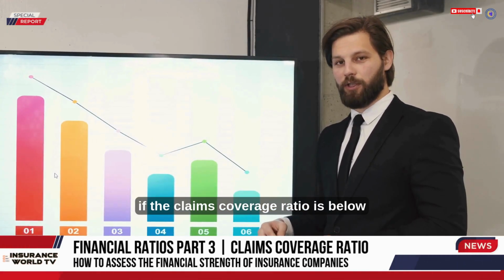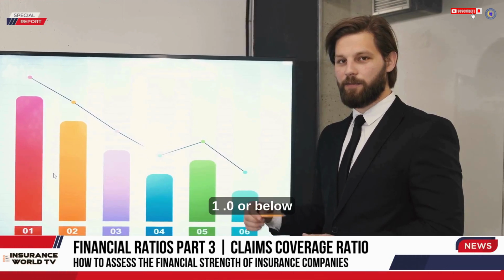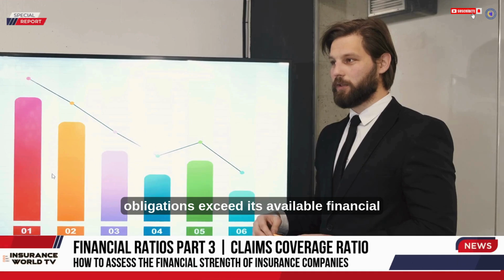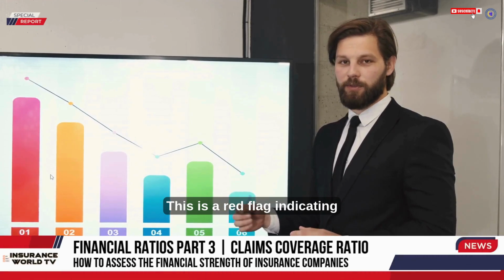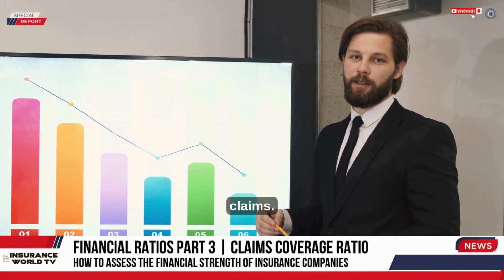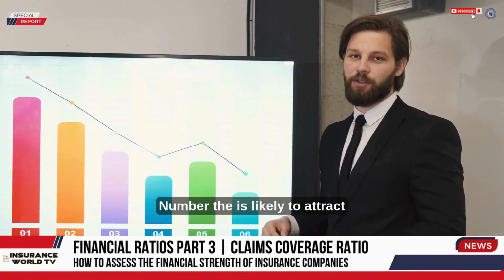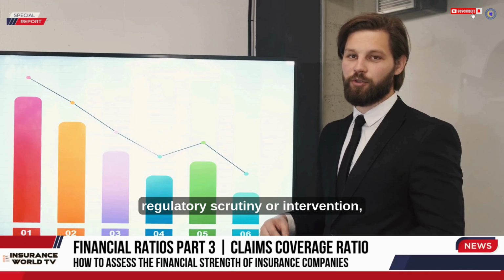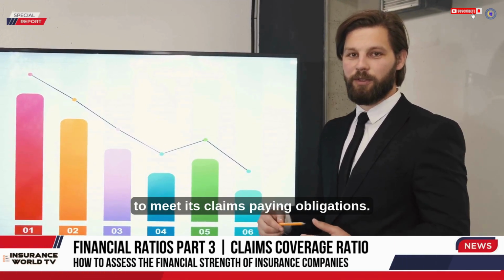Financial Ratios | Claims Coverage Ratio Explained | What Happens When Insurance Company Fails This?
In this episode of our Financial Ratio series on Insurance World TV, we explain the claims coverage ratio, a crucial metric for understanding an insurer's ability to pay claims. We discuss how this ratio impacts an insurance company's overall financial health and its role in effective risk management. Understanding the claims coverage ratio is essential for assessing financial stability, especially when considering liquidity risk and the results of stress testing within the broader insurance industry.

FOR SUPPORT: MPESA NUMBER  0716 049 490